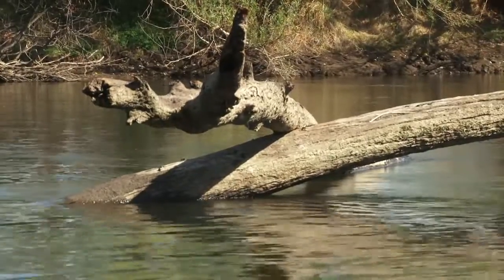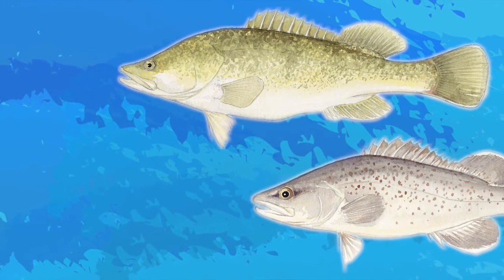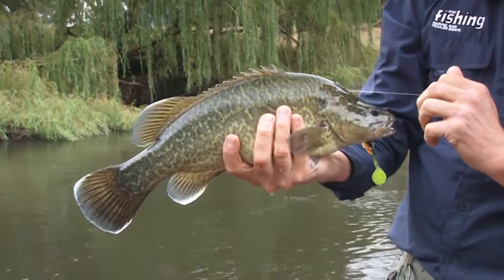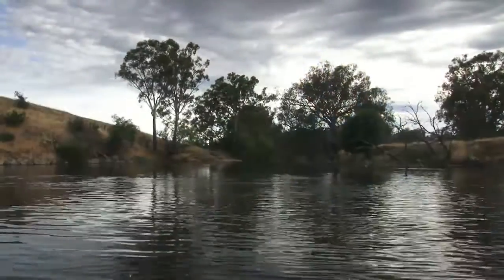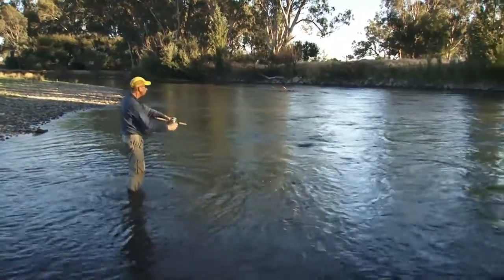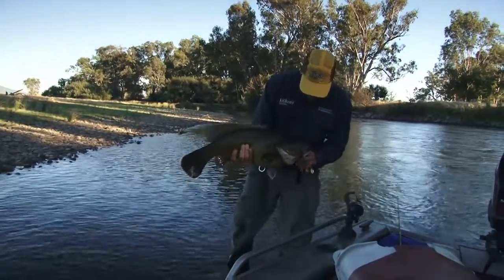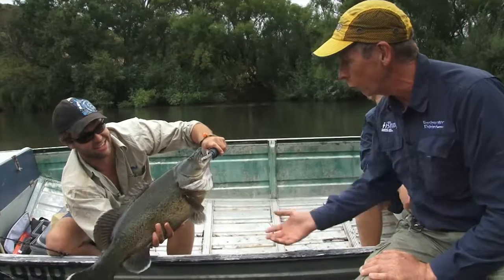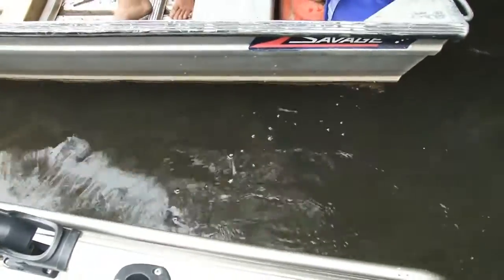The Story of the Elusive TROUT COD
Join Bill Classon as he encounters the elusive trout cod on the border of NSW and Victoria. 2010

For more tips and tricks videos, complete episodes of The Fishing Show, and more,